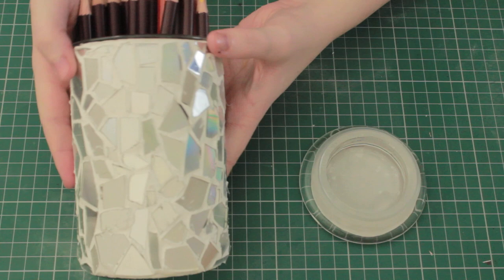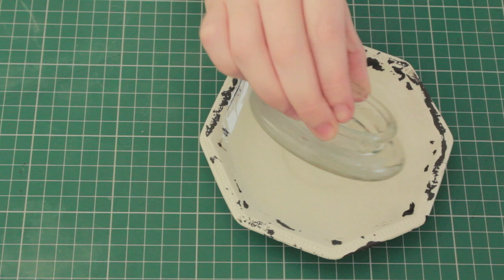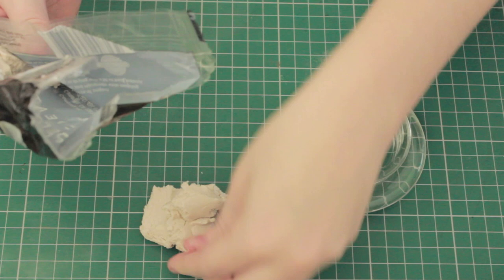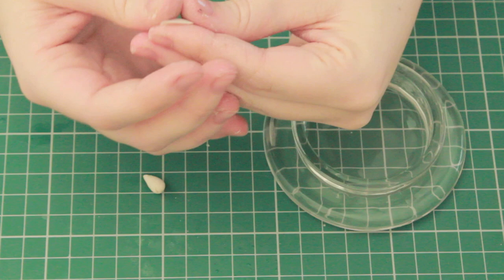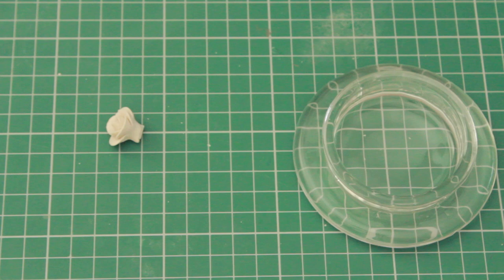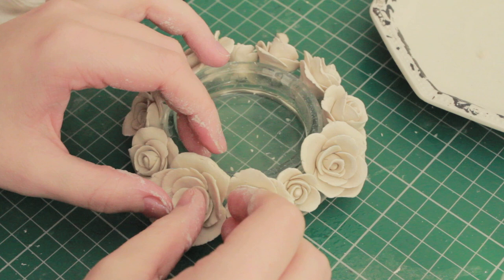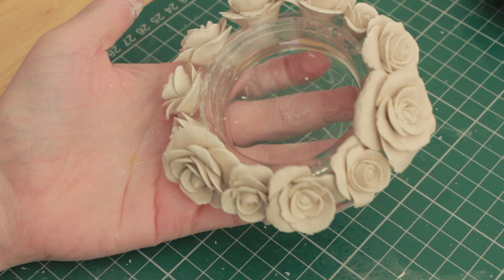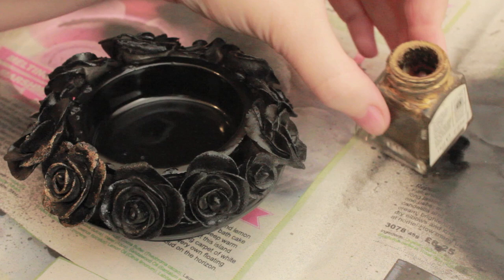DIY Rose Candle Holder